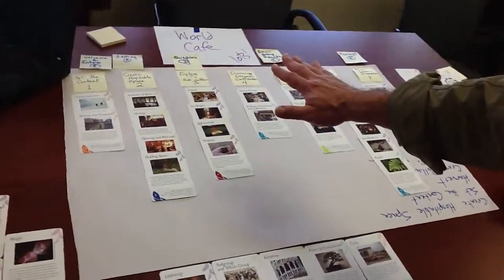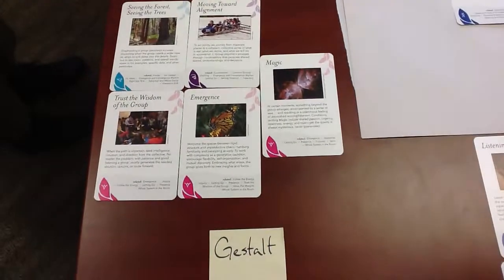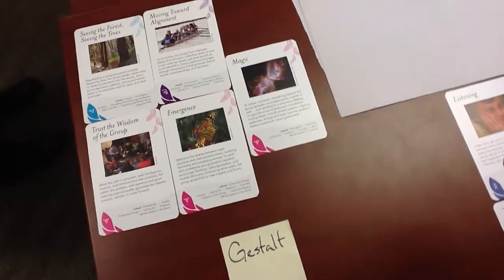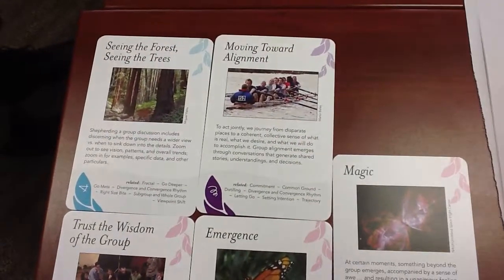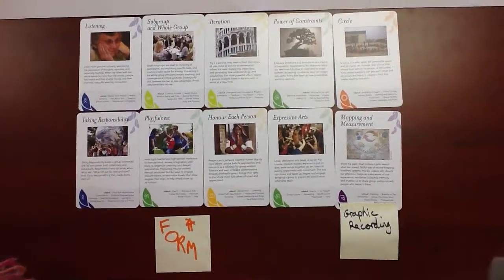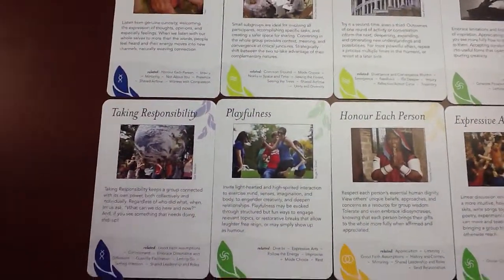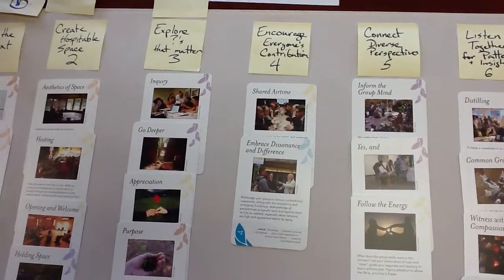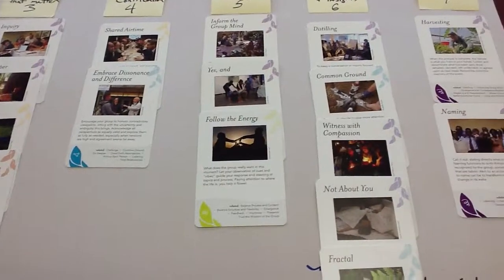Method Mapping - World Café